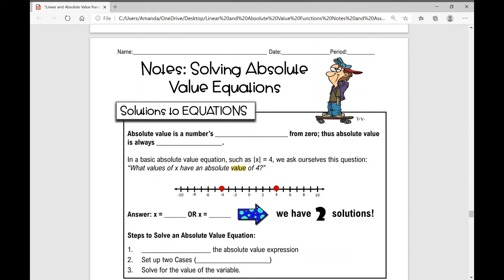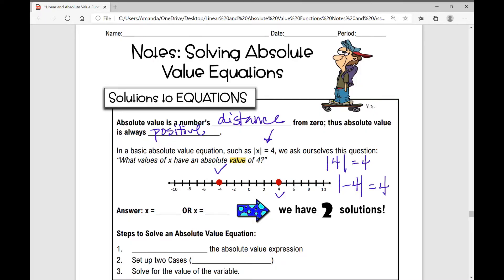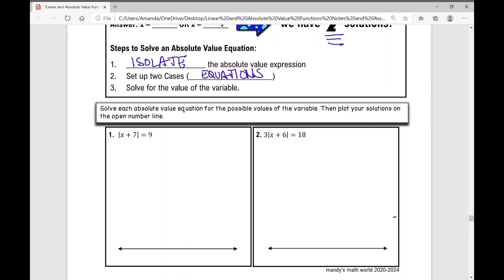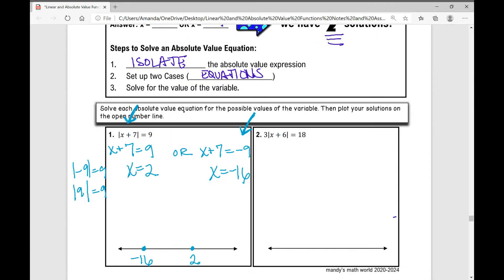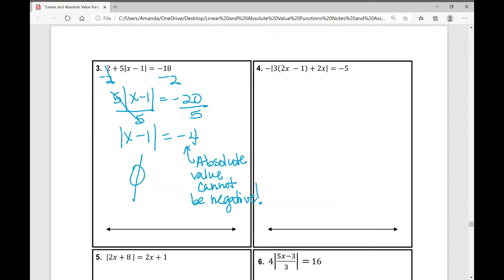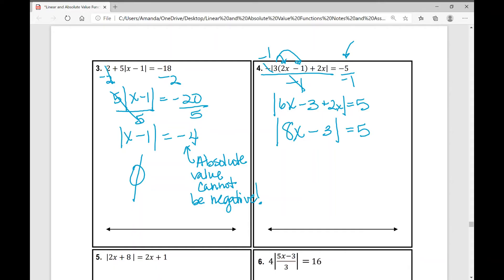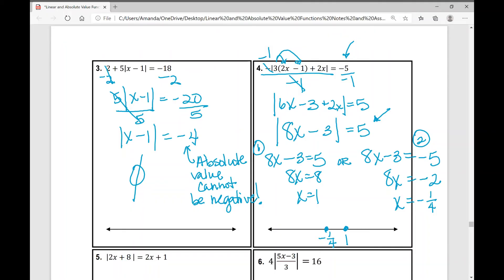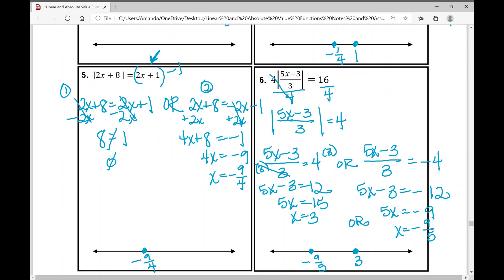Algebra 2: Solving Absolute Value Equations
Notes over solving absolute value equations!

Access the notes and assignment to accompany the video from my TPT store